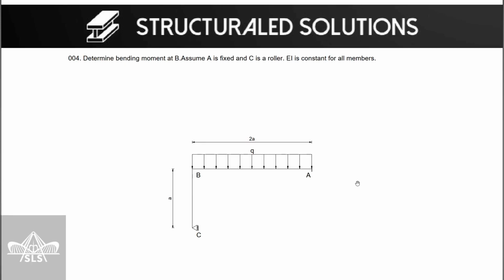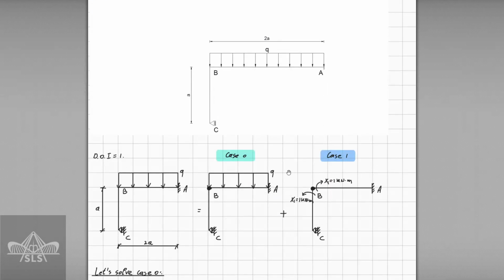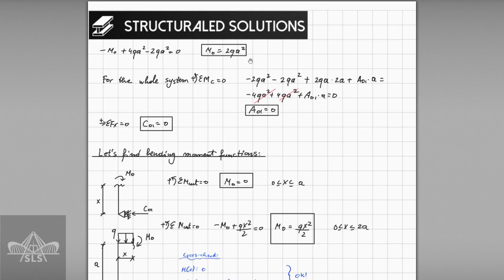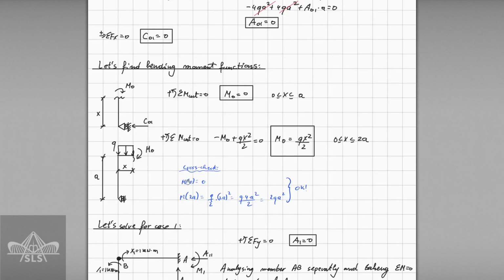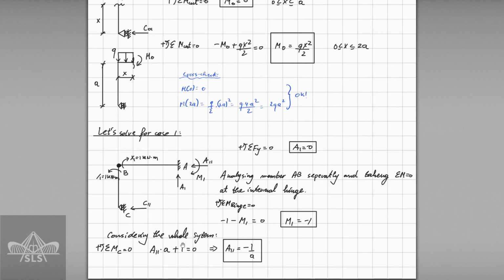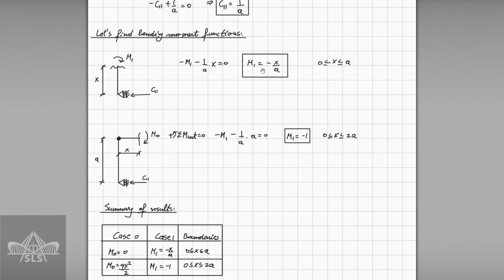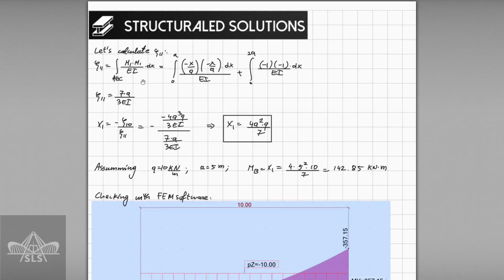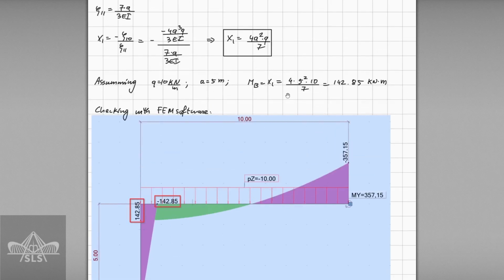004 Force method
In the presented video, the force method is employed to find the support reactions of an L-frame under concentrated load.